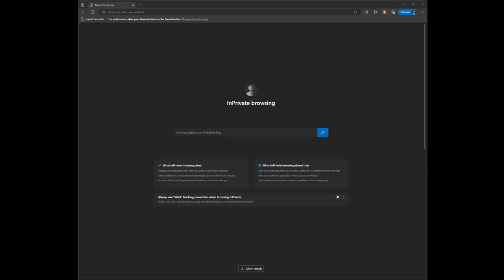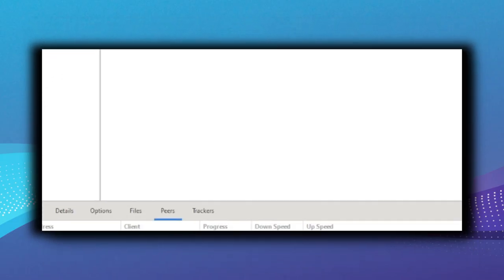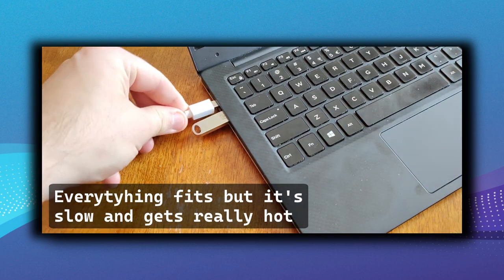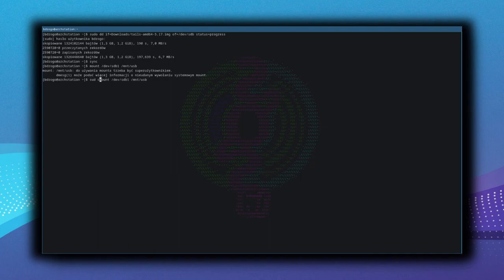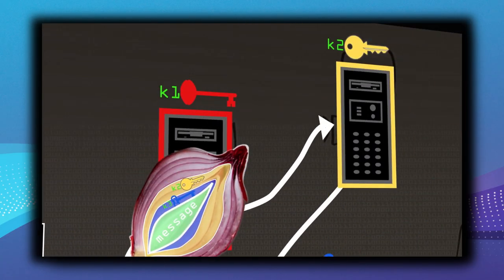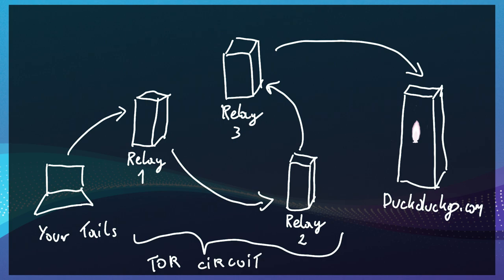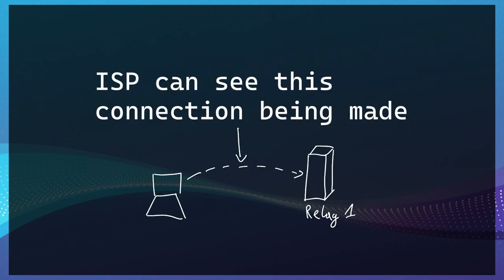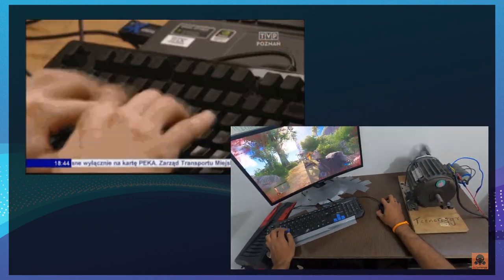Unlocking the Secrets of Anonymity: Tails Linux and Tor Unveiled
Should you be afraid? No. Should you be aware? Definitely yes.

There are many misconceptions floating around Tails Linux and Tor network. I hope I cleared some of them in this video. While using Tails is fairly easy and mostly follows WYSIWYG, the metadata part I discuss in the later part is very often omitted.

00:00 - Intro
01:27 - Tails Installation
03:02 - What is Tor
04:25 - Metadata is King